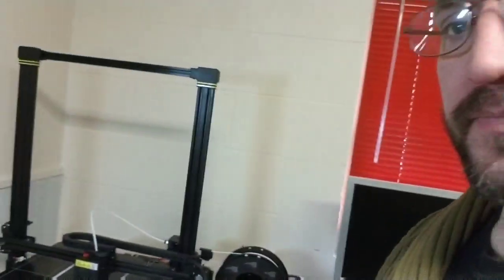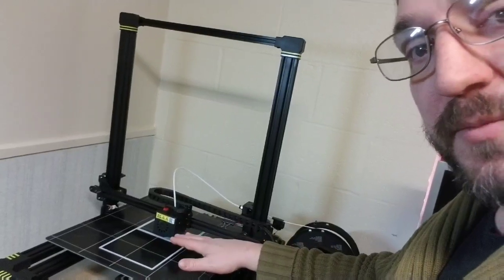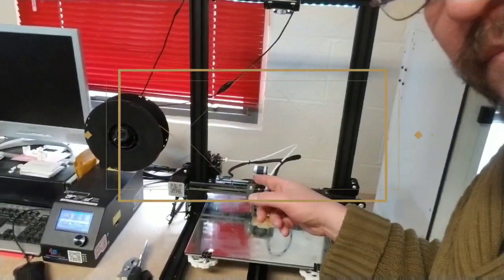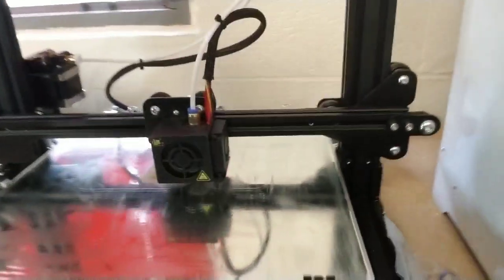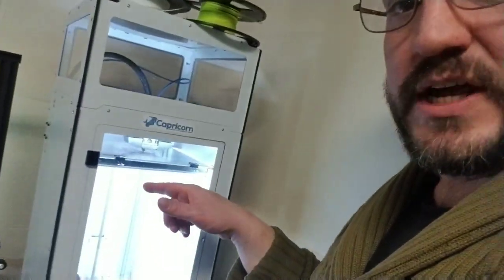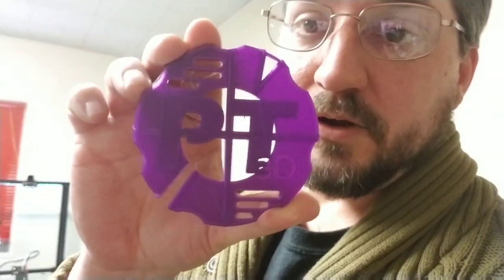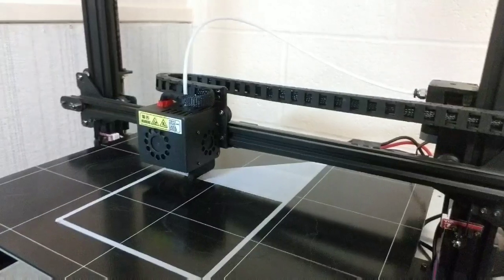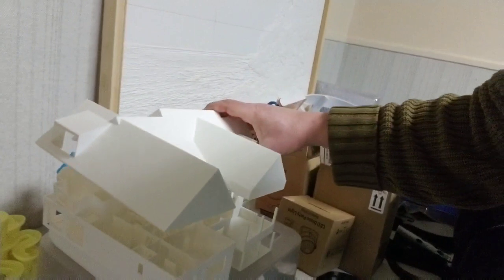Hex Community Wall Update and a functional print